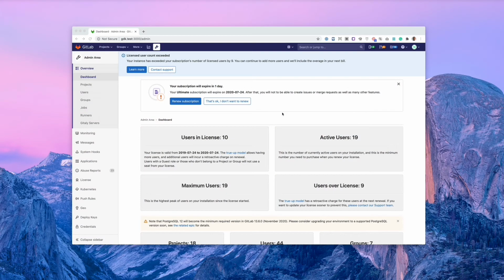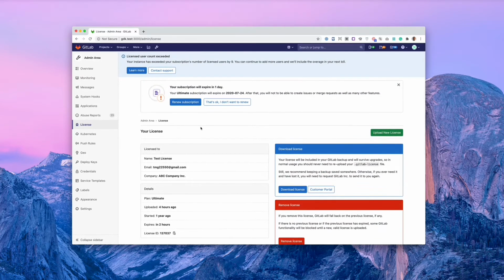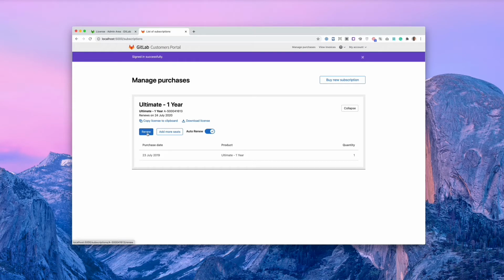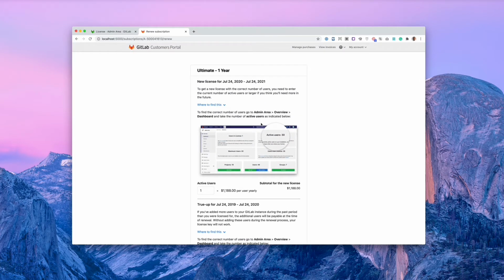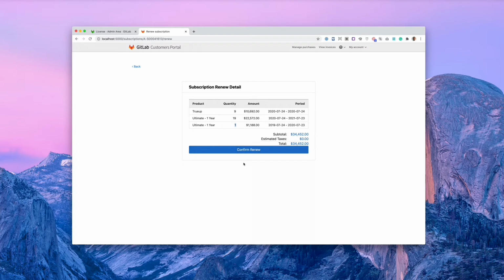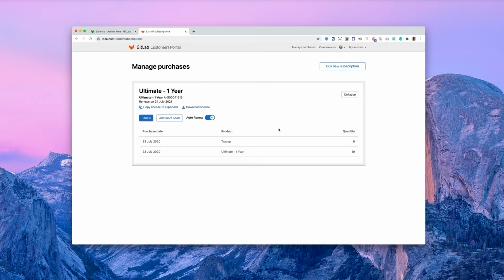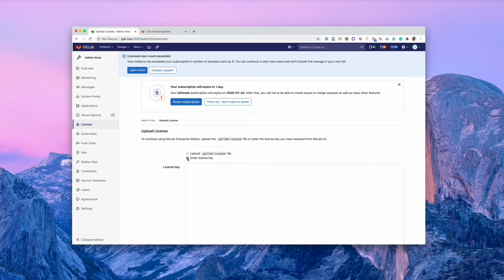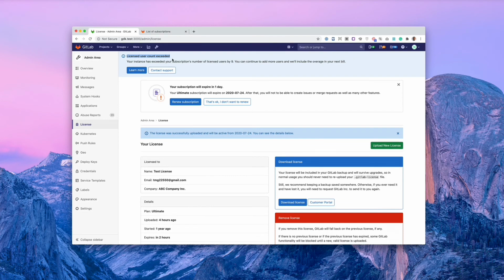UX Scorecard - Self -Managed License Renewal